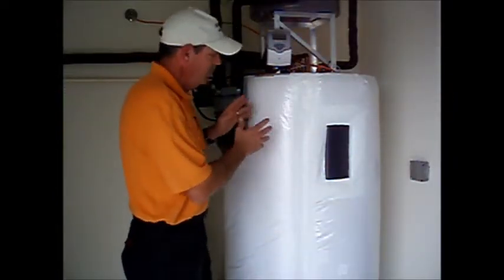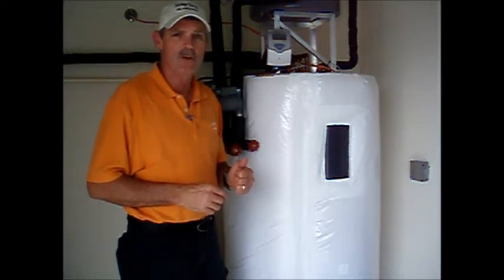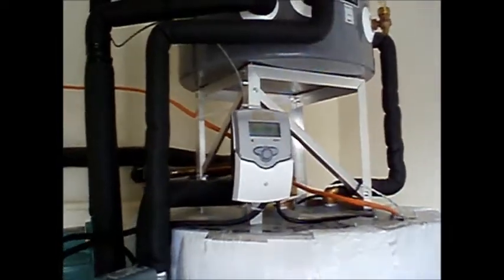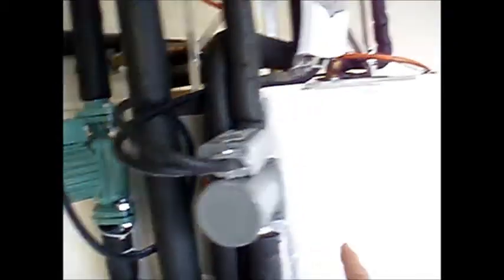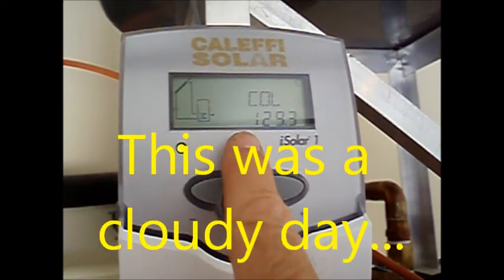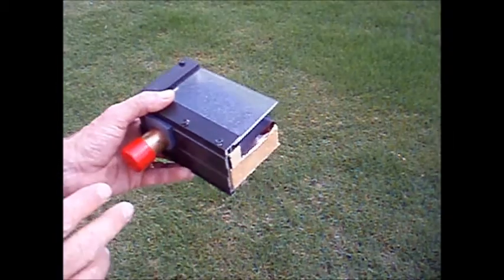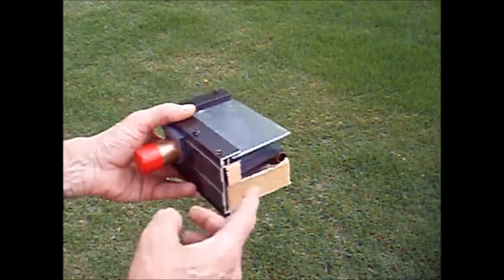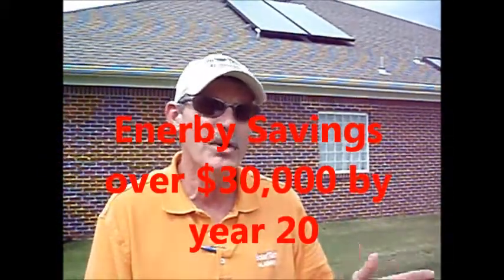Drain Back Solar Water Heater.wmv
Solar Water Heater the "Low-Cost" way to lower your utility bill.